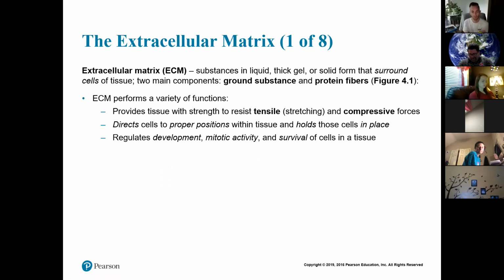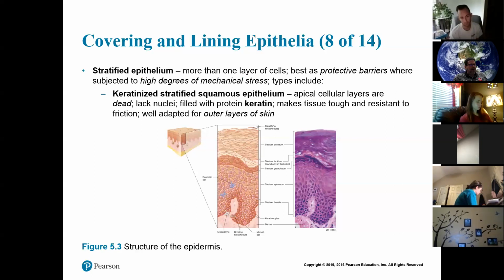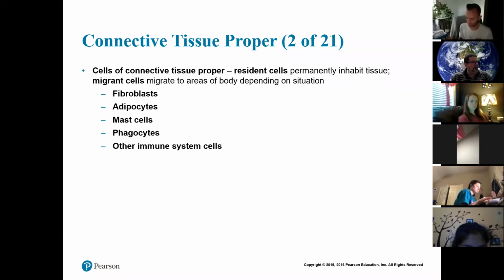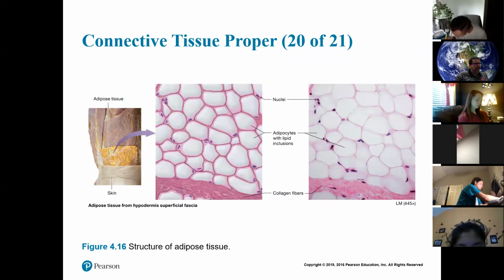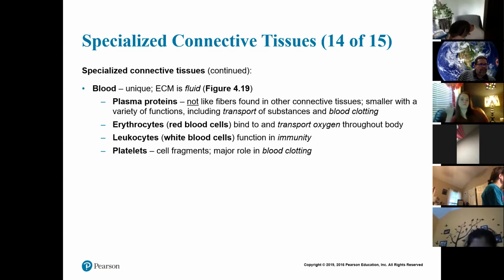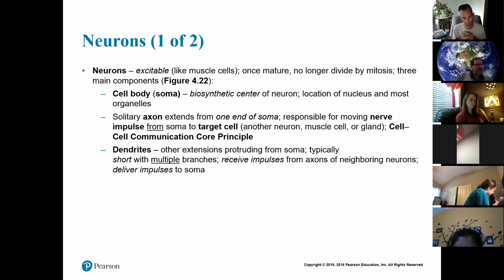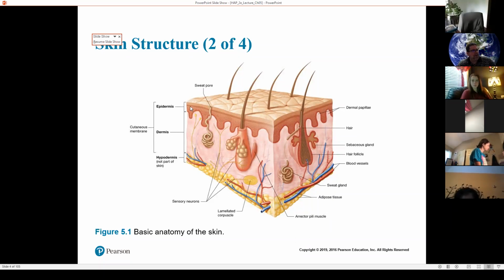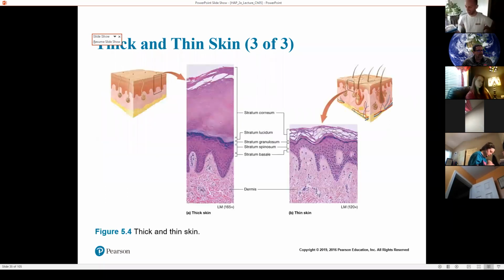Robison A&P I Chapter 4 lecture